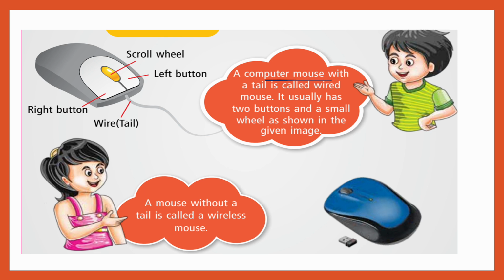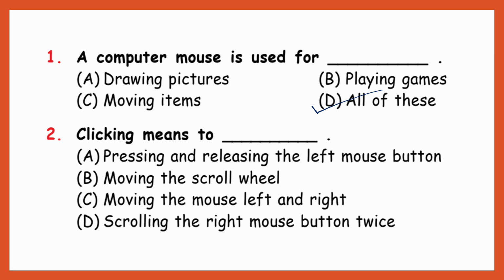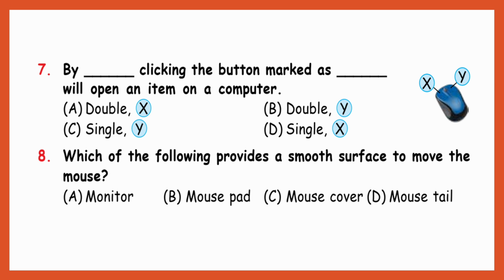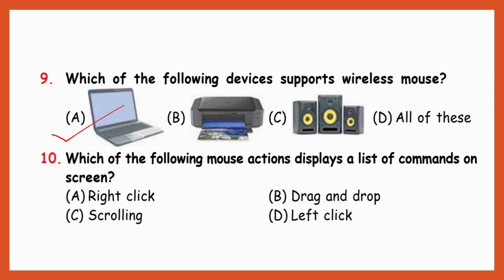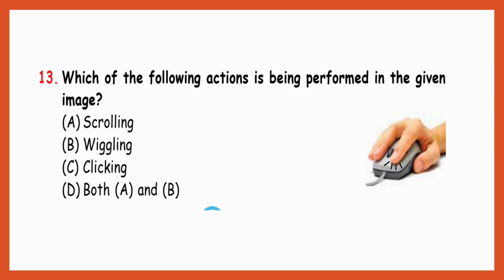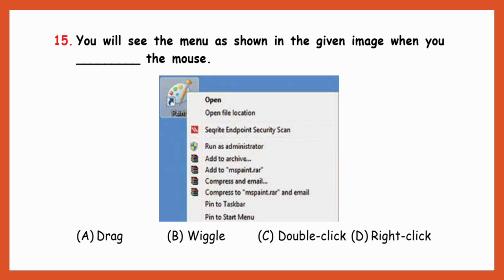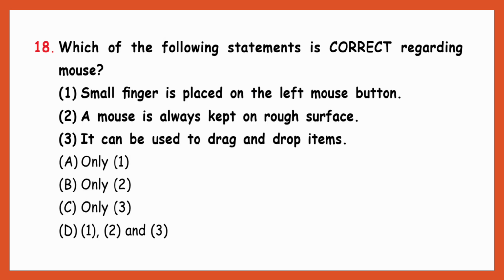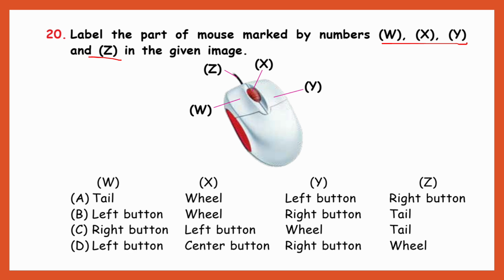NCO- SOF National Cyber Olympiad | Class - 1| chapter- 5 |Computer Mouse | workbook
| education | lecture | Solve ||NCO-  SOF National Cyber Olympiad | Class - 1| chapter- 5 | Computer Mouse| Workbook| education | lecture | Solve |NCO | SOF| Olympiad | workbook | computer olympiad | cyber olympiad|
 education | lecture | Solve |